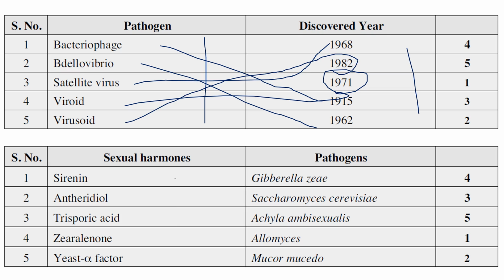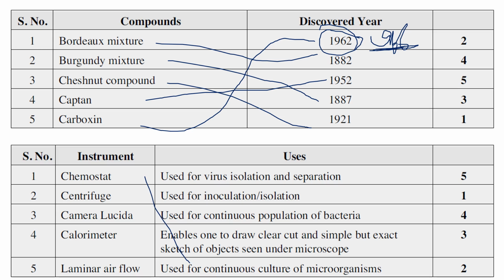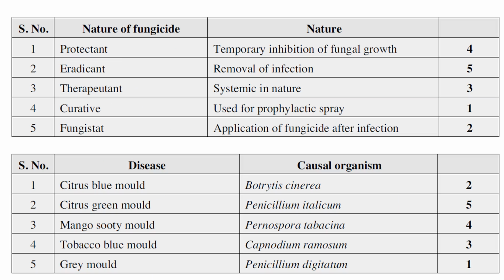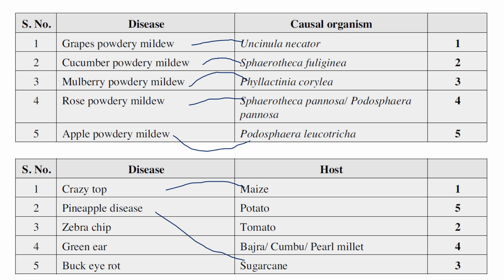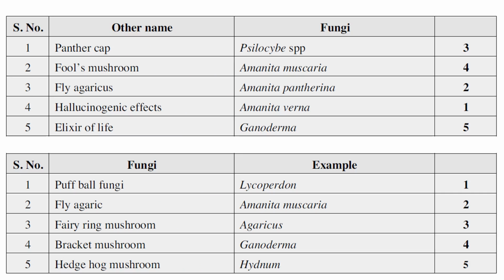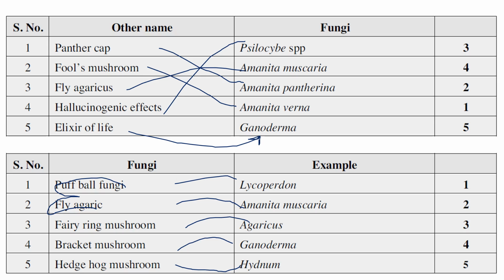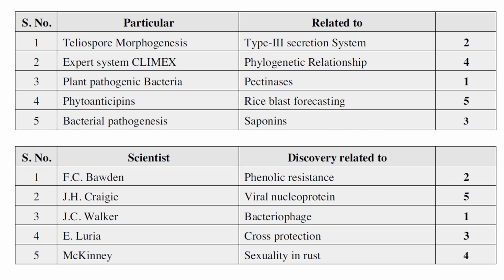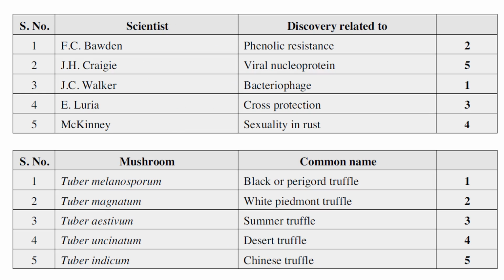38. ASRB (ICAR) NET, JRF, SRF # Model Paper 38 # Plant Pathology